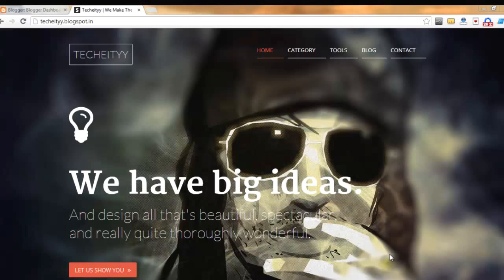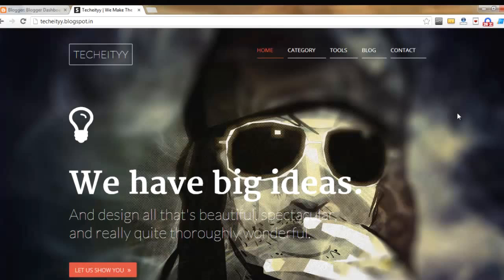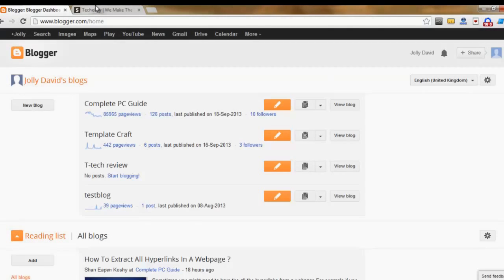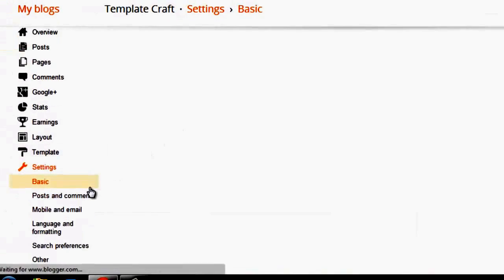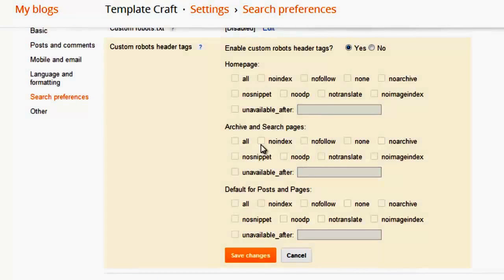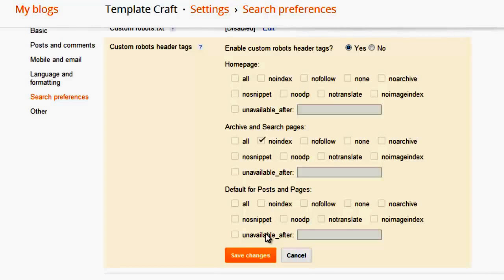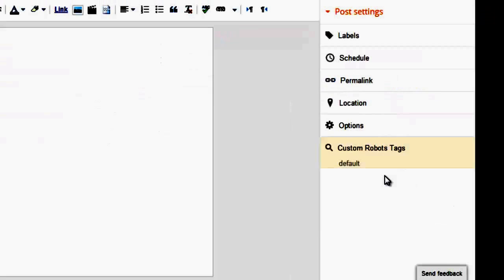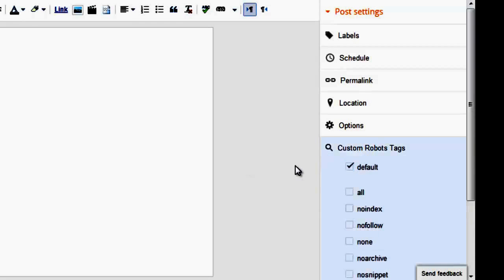How To Add A No-index Tag To A Particular Blogger Post Without Editing Robots.txt ?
Learn how to add a no-index tag to a particular blogger post.In this trick we are not editing the robots.txt file but applying it directly through the post editor.

If you have any doubt on this trick ask me in the comments.